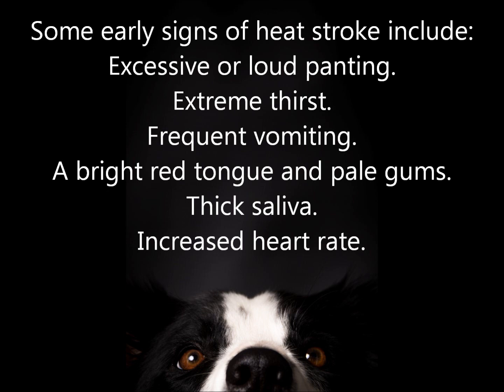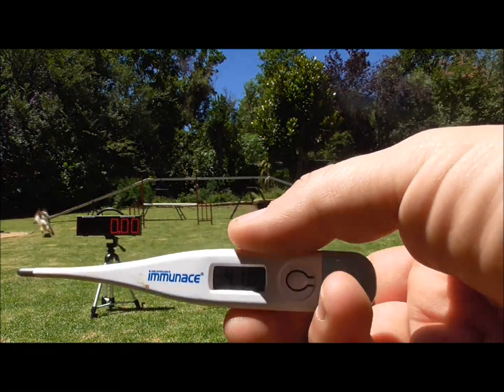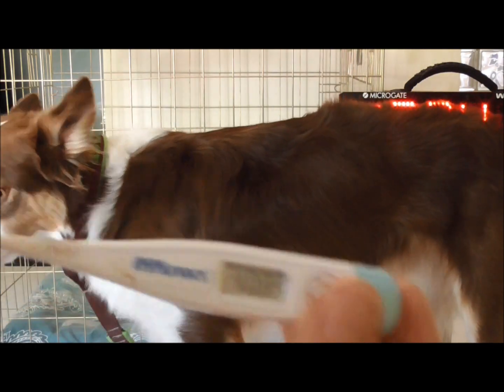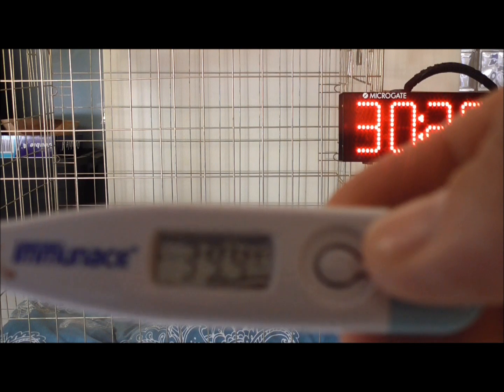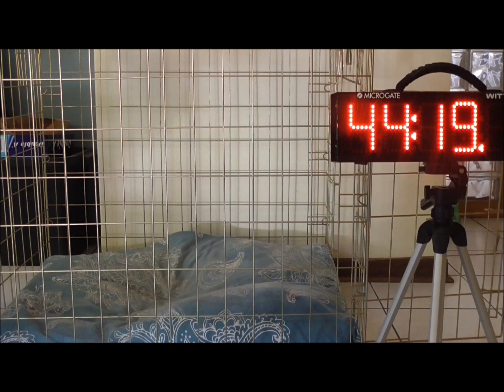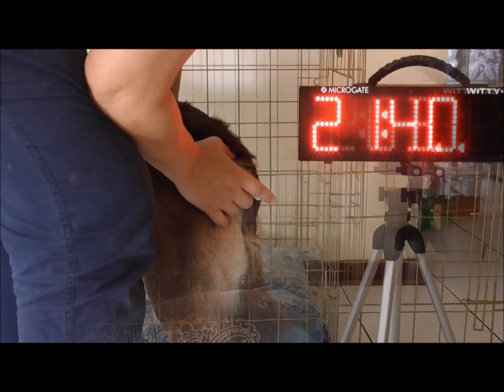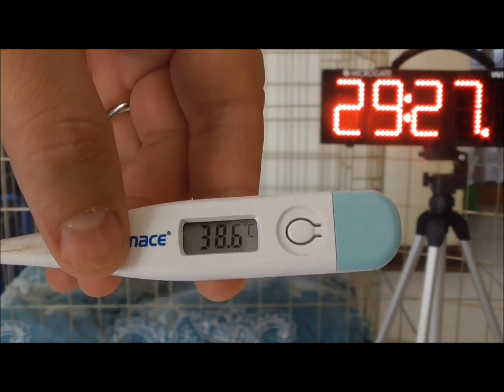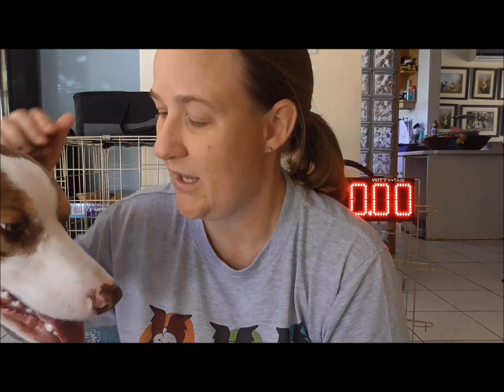Heat stress in dogs - do cooling vests actually help?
We did an experiment today to see if cooling vests (the Hurtta cooling vest in particular) are actually effective when in comes to cooling a dog's core body temperature. I was very surprised by the results!